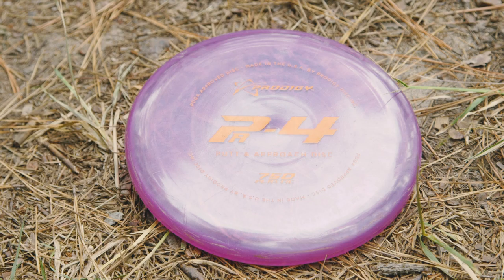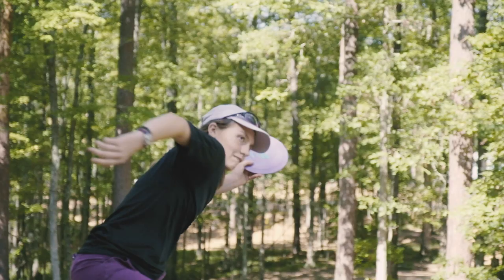Get to Know Heather Young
Heather is a new addition to our Tournament Team after a breakout 2019 season. She had five wins and also finished 4th at the Idlewild Open and 7th at the United States Women's Disc Golf Championships. Get to know Heather, how she started playing, and a few of the discs she's throwing.